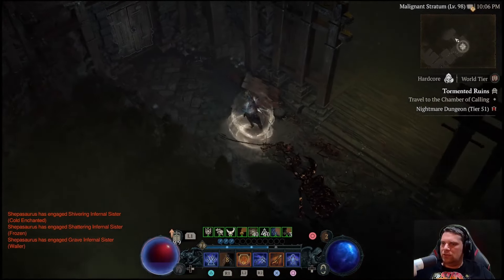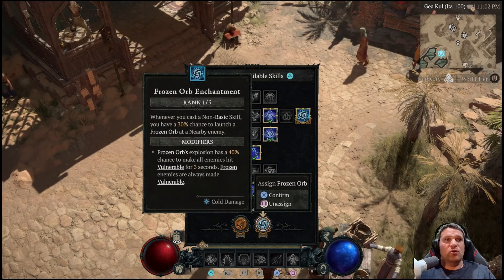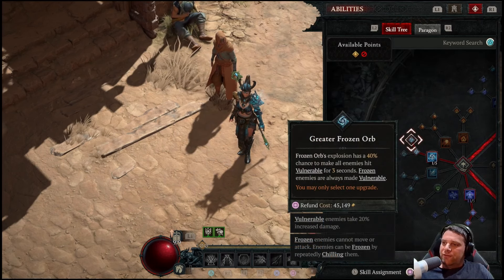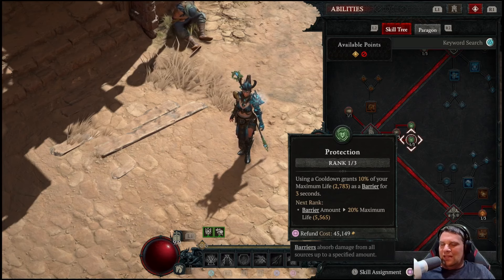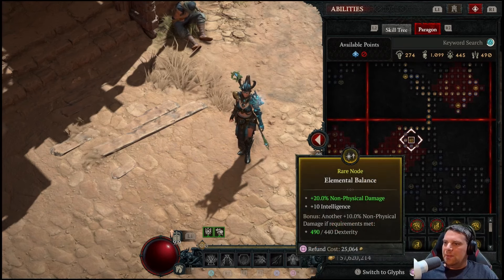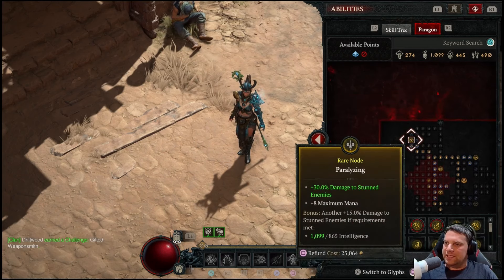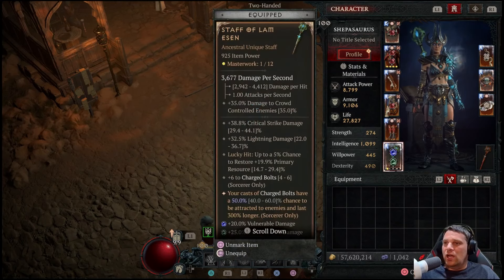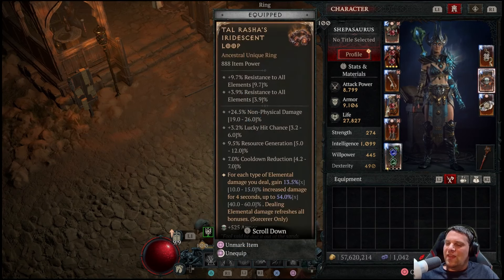Shepasaurus's Hardcore Charged Bolt Frozen Orb Sorceress Build Guide!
Looking to dominate in Diablo 4? Check out Shepasaurus's Hardcore Charged Bolt Frozen Orb Sorceress Build Guide for expert tips and strategies!  A Link to the Mobalytics Version of the Guide

0:00 Build Summary
0:52 Skill Bar Setup and Gameplay
2:01 Enchantments
2:58 Skill Tree
9:00 Paragon Boards
14:41 Equipment, Aspects and Tempering

Check out my streams live here or on twitch every Monday, Wednesday, and Friday night at 10PM to Midnight Eastern time!